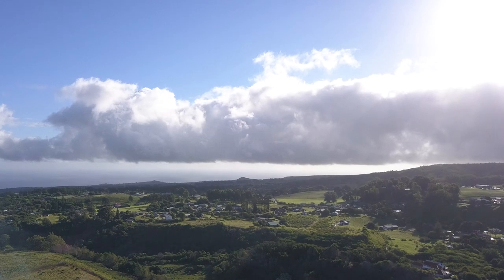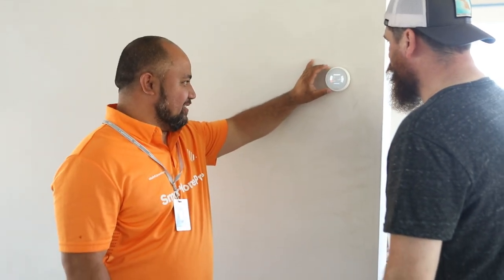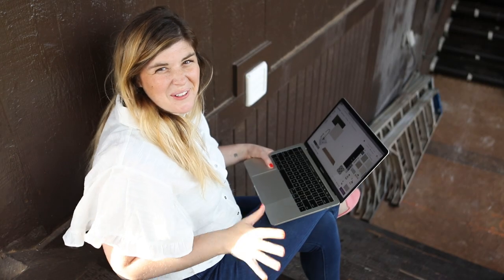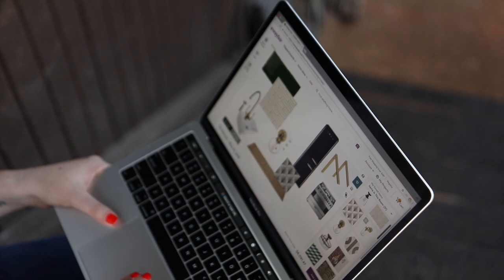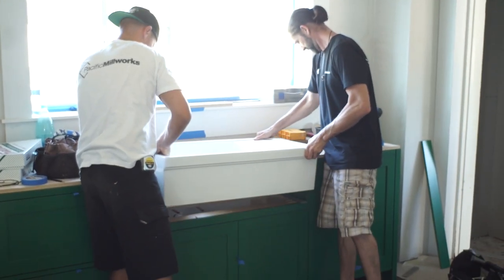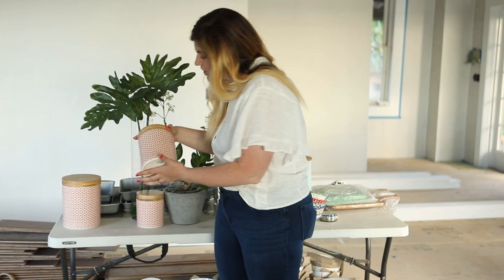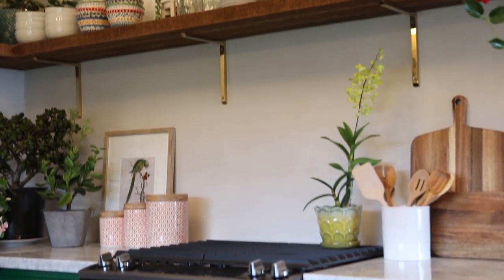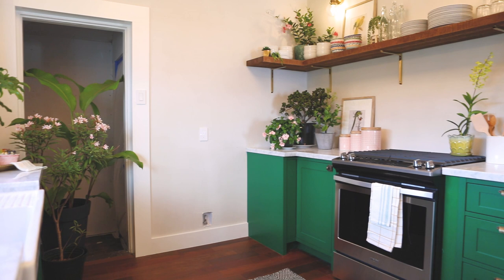Ep.1: Traveling Home | A Brazil Inspired Kitchen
TELL US YOUR FAVORITE THING ABOUT THE NEW KITCHEN!!!

Welcome to Traveling Home! This series follows The Bucket List Family on their biggest adventure yet: HOME.  Over the course of 8 weeks, The Bucket List Family will travel all over the world gathering inspiration for their new Hawaiian bungalow while home renovation experts Candis and Andy Meredith are back in Hawaii bringing their inspiration to life. First up, a Brazil inspired kitchen.  Will the fridge make it in time for the reveal?! Watch to find out!

A big thank you to our partner, Vivint Smart Home, who made this whole show possible!

Thanks to Wayfair for helping us furnish this beautiful home.

Follow Home Love Network for exclusive content and to watch Traveling Home Behind The Scenes show on IGTV!

Follow Andy and Candis on Instagram to get real time updates!